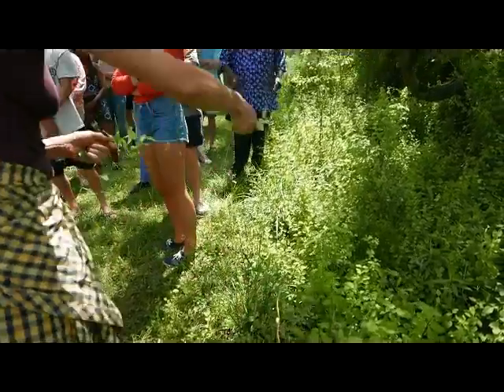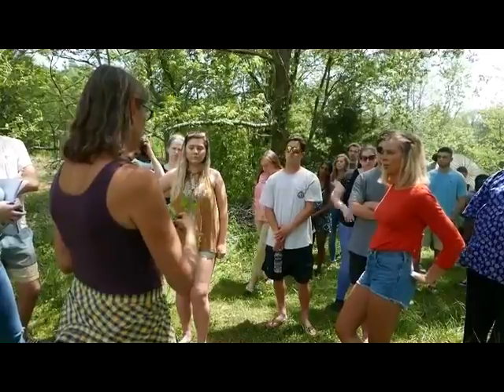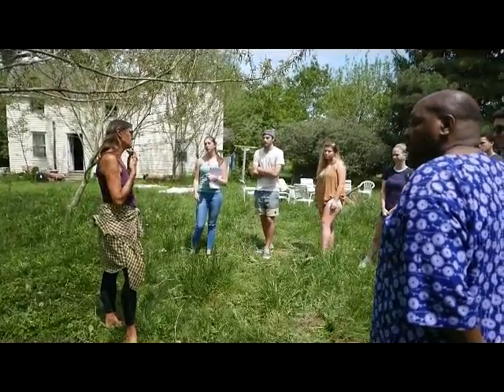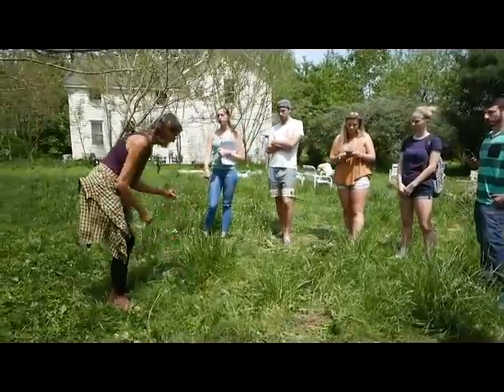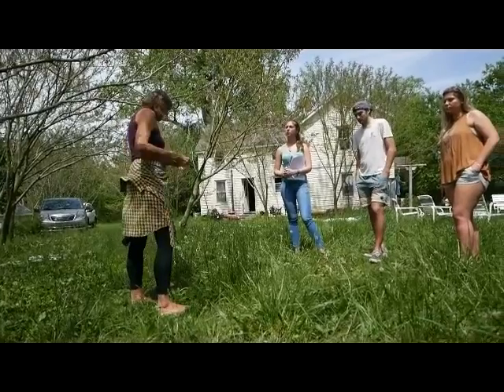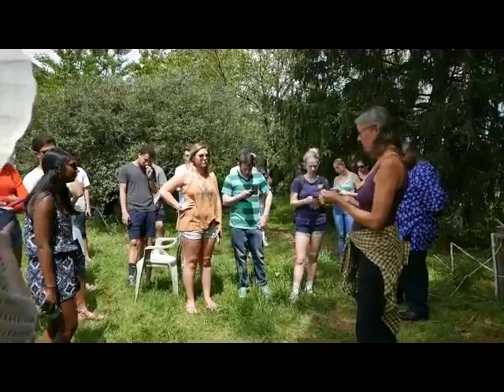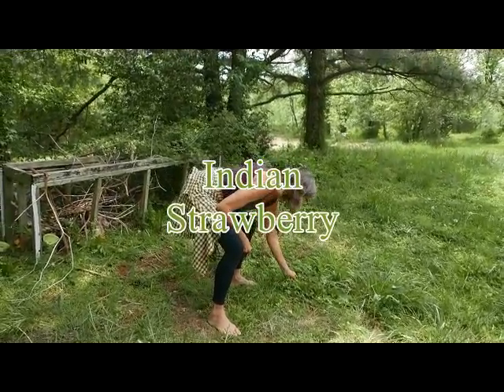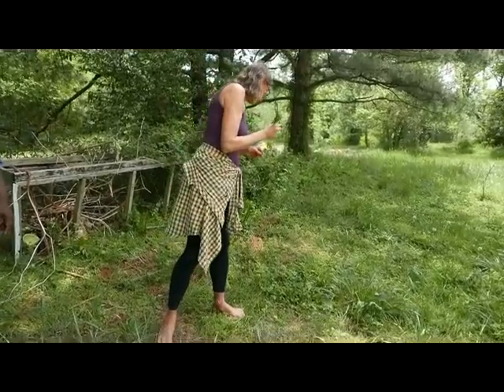Wild Edible Plant Walk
My Nature Learning Center Presents:
Wild Edible Plant Walk, Sprint 2017

Princess Anne, MD
Janet Phillips